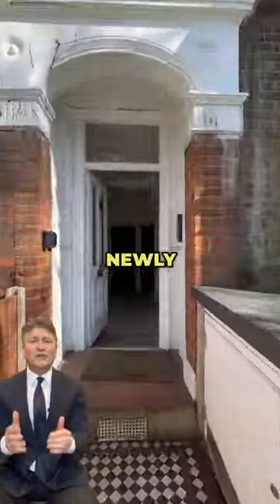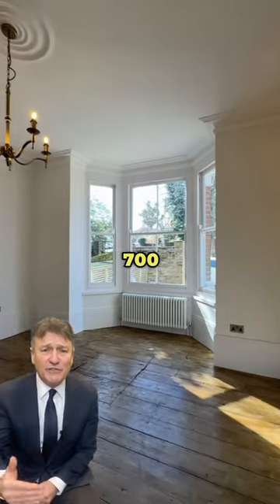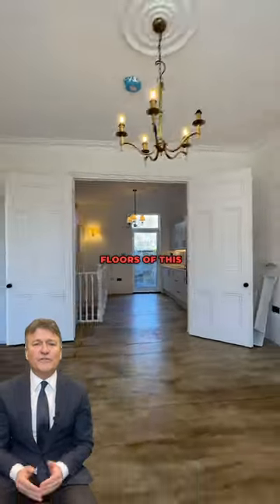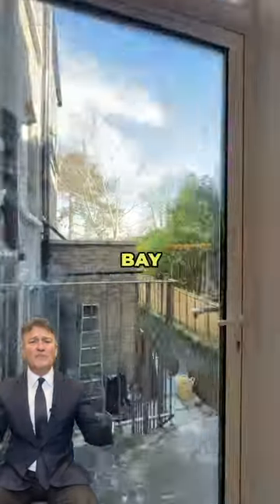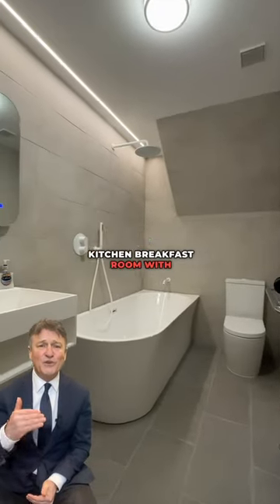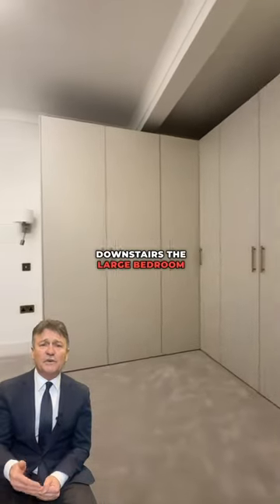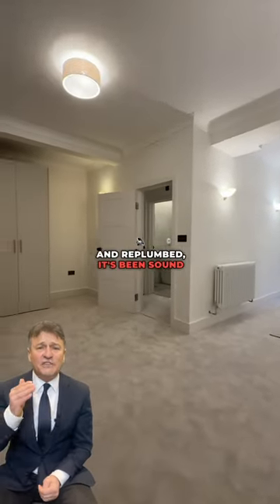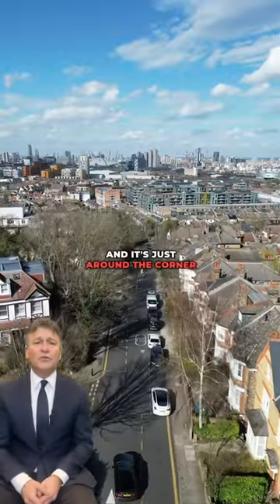Vanbrugh Hill, Blackheath, London, SE3 1 bedroom flat/apartment OIRO £475,000 Leasehold